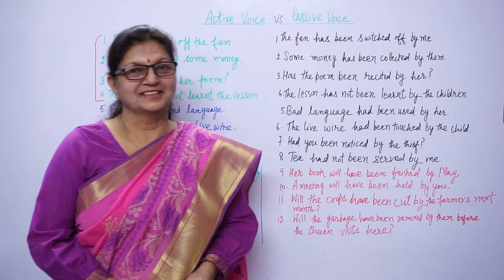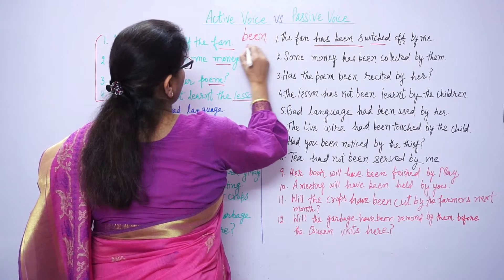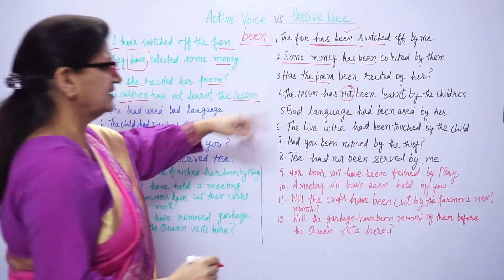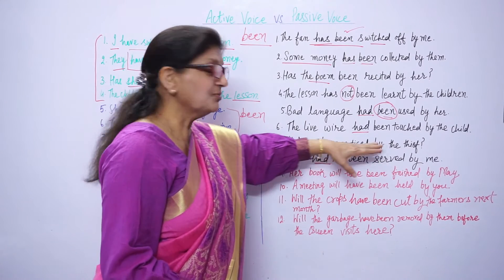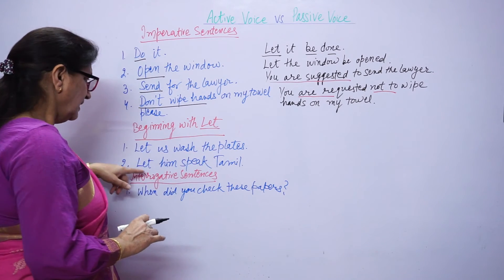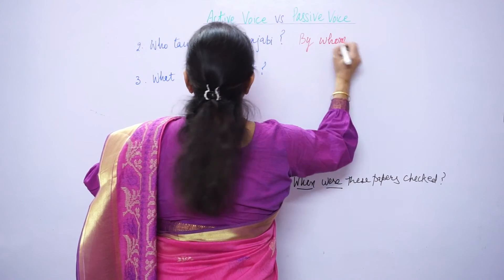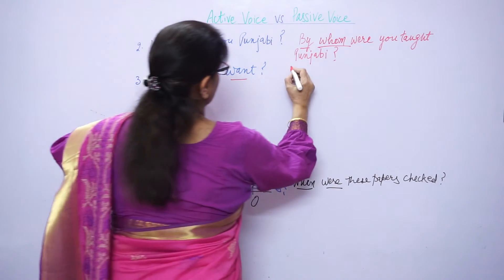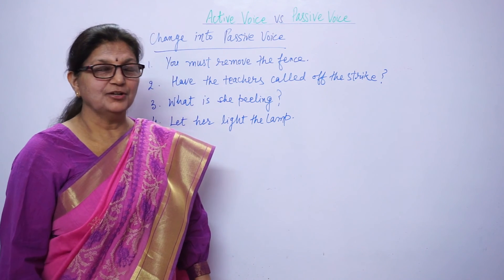Active Voice Vs Passive Voice - II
This video explains where we should use Passive voice and how sentences are built in passive voice. Use  passive voice when object is given more importance or doer of the work is understood.